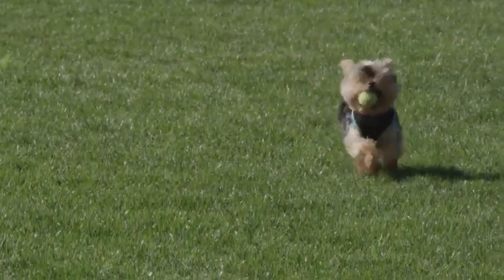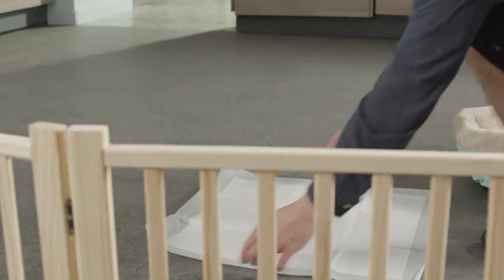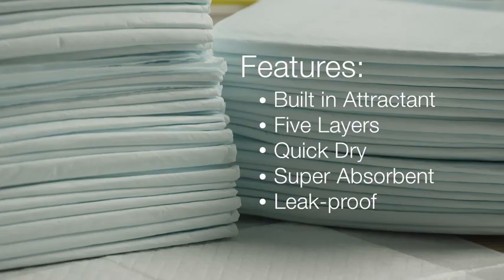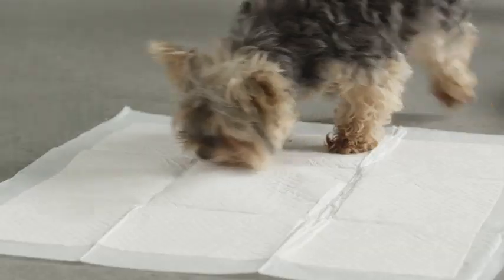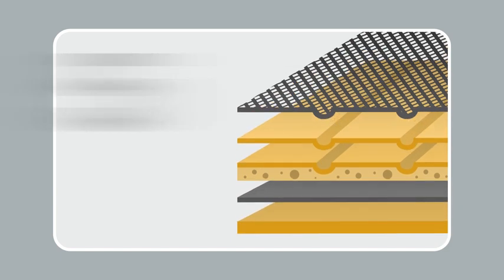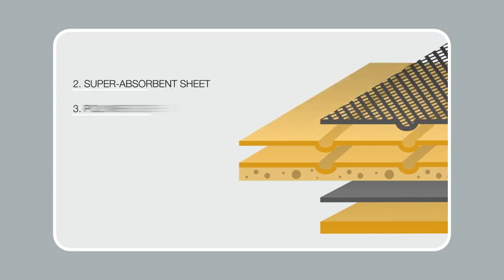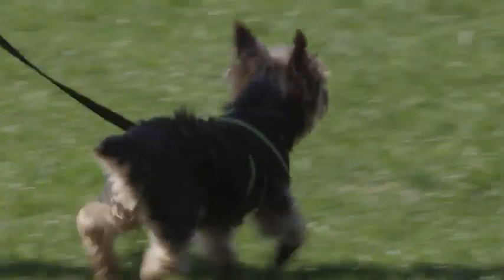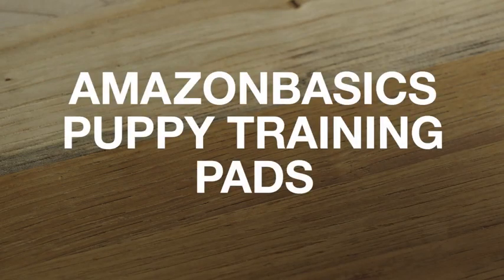Amazon Basics Dog and Puppy Pee Pads with Leak-Proof Quick-Dry Design for Potty Training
Regular Size, 22 x 22 Inches, Pack of 100, Blue & White